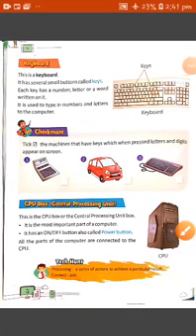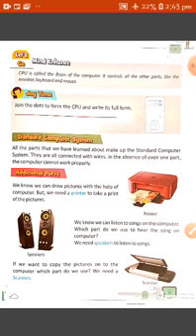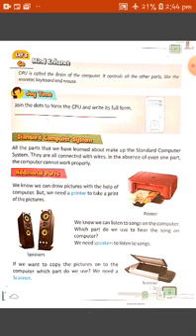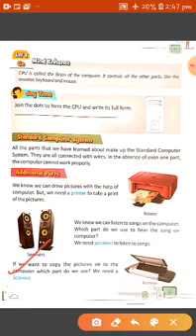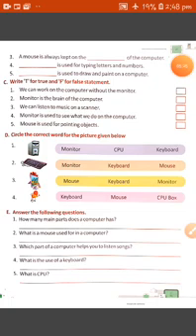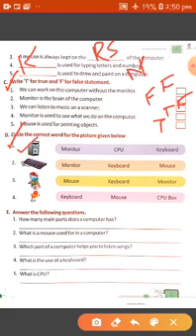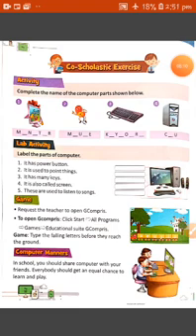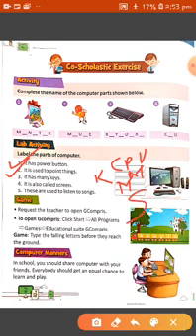Class I Computer Chapter 3 Parts of Computer Video Part 2